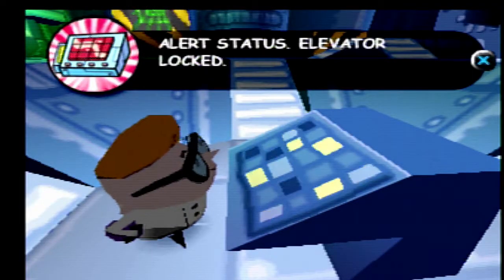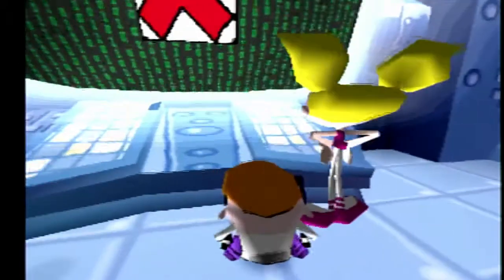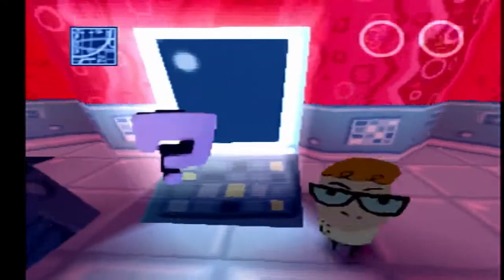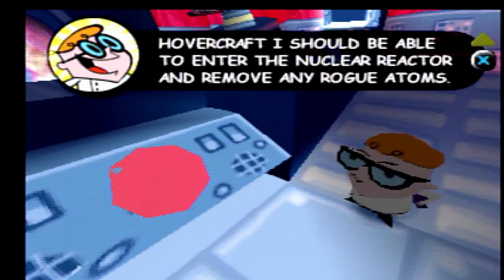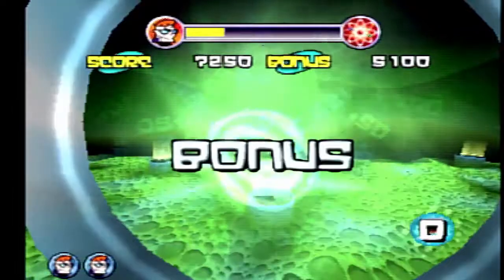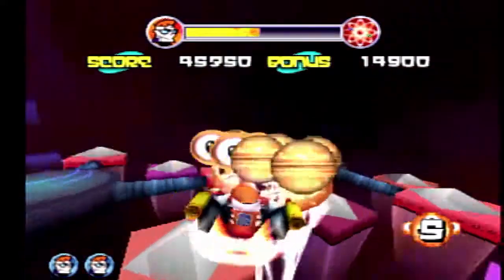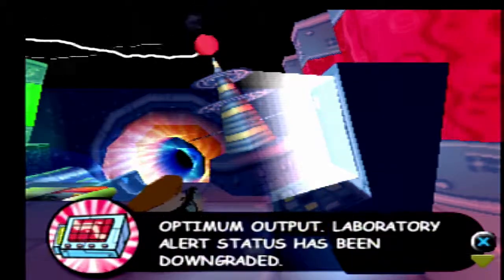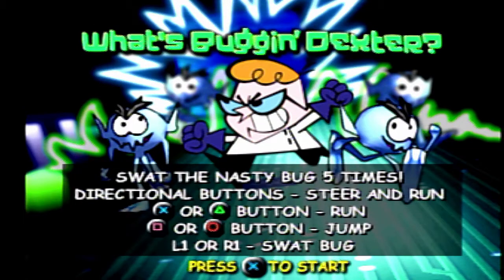Dexter's Laboratory Mandark's Lab PS1 Walkthrough Part 2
All Blueprints Found
Challenges/Mini-Games: Up and Atom and Bug Hunt